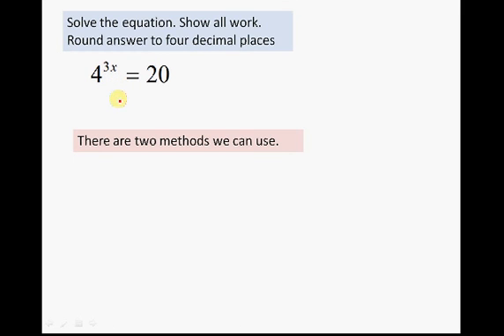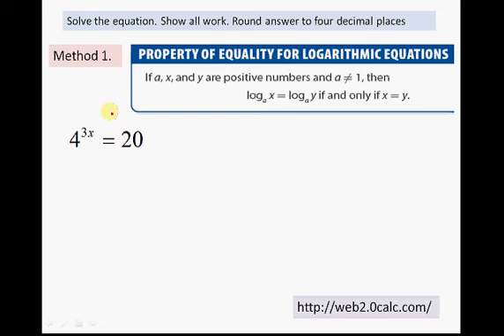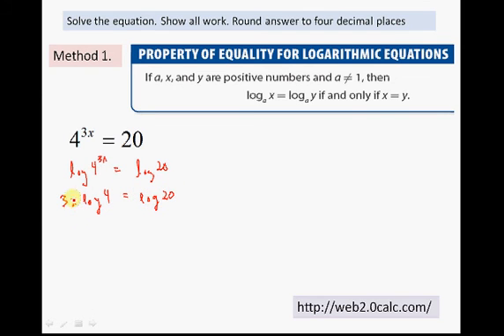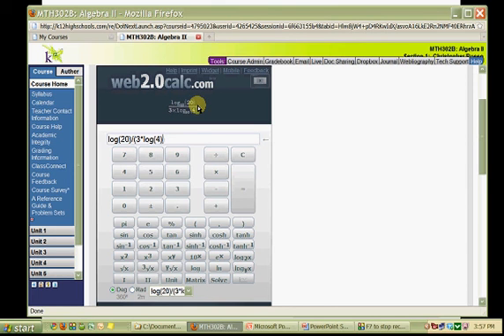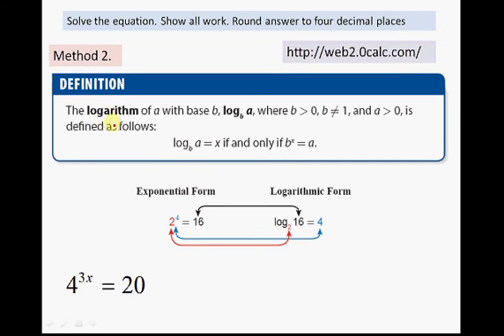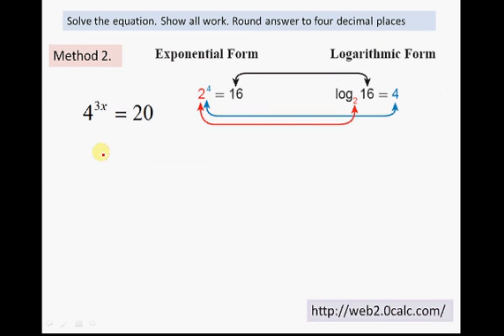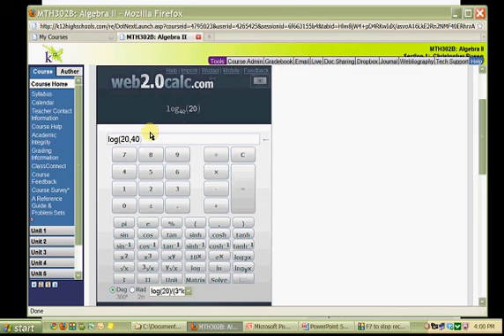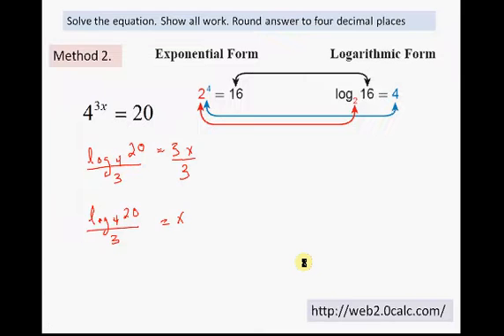Using Logs to Solve Exponential Equations.avi